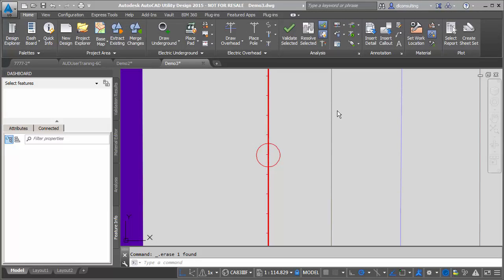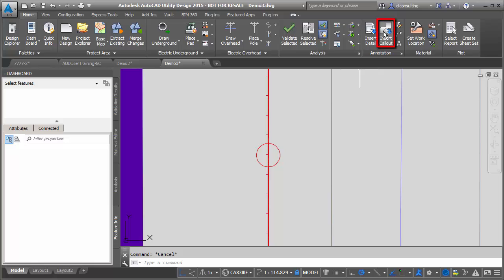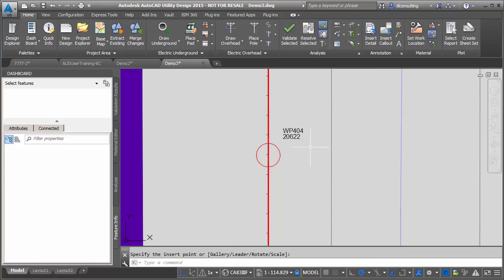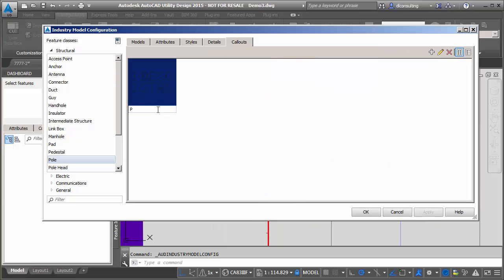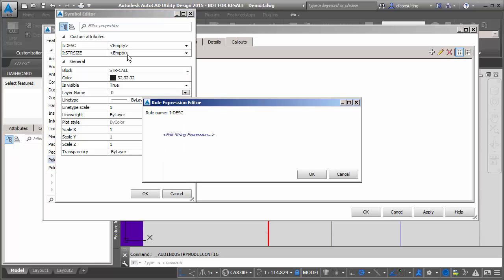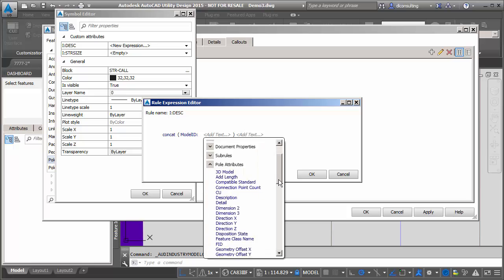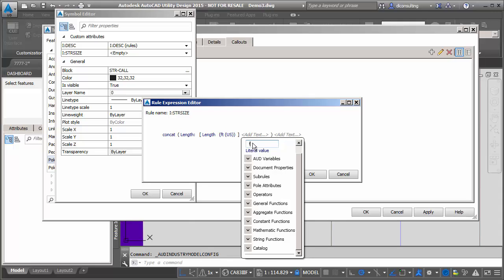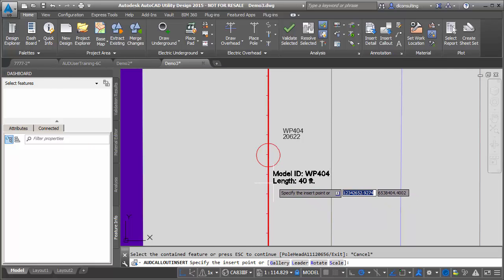AUD Configuration 12: Configuring custom callouts 1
AUD allows users to add callouts to any component in their design.  Because there is so much underlying data, it is possible to configure callouts customized to any type of component.  This video provides a short training on how this is possible.